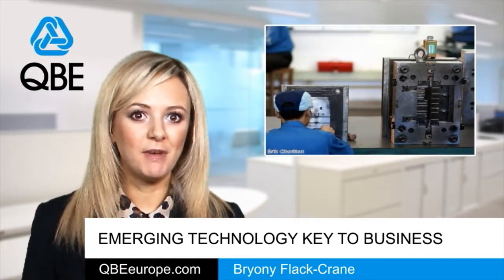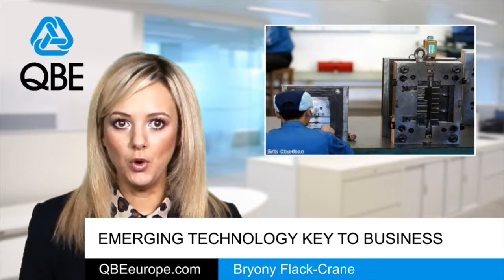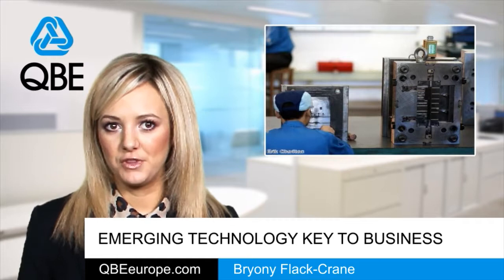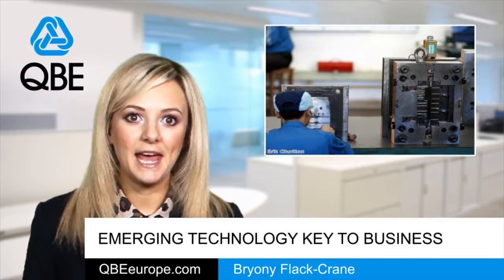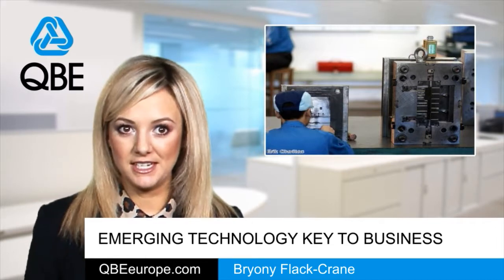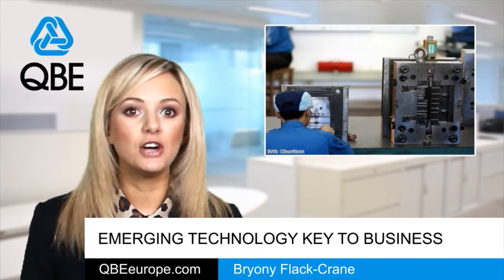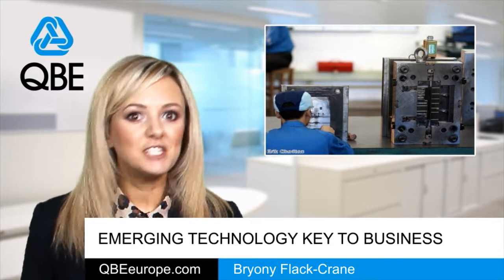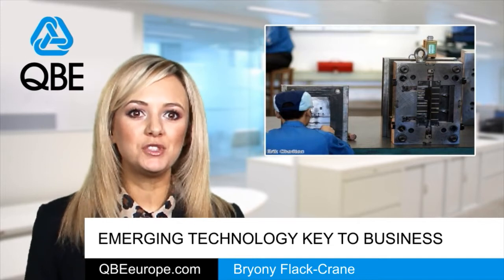Emerging technology key to business sentiment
A new report has showcased some of the advanced technologies that could benefit the UK economy